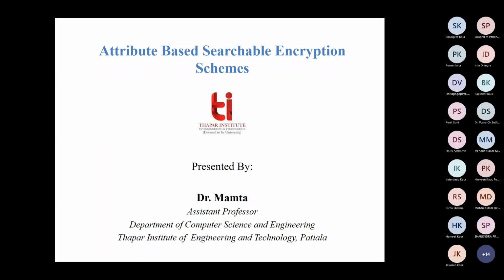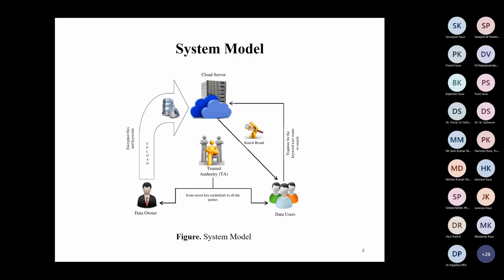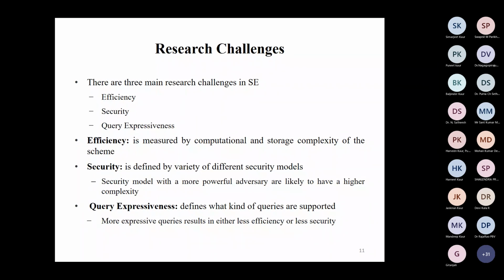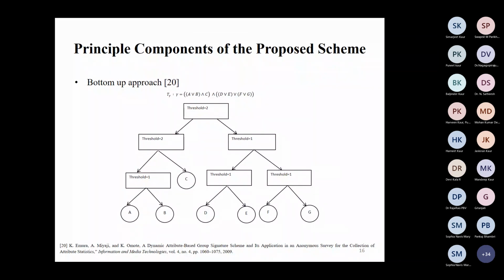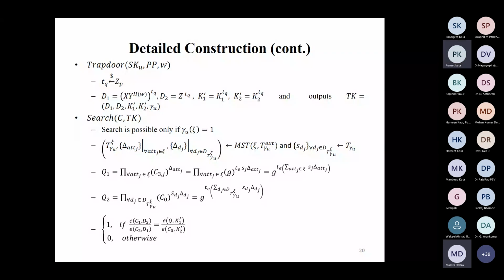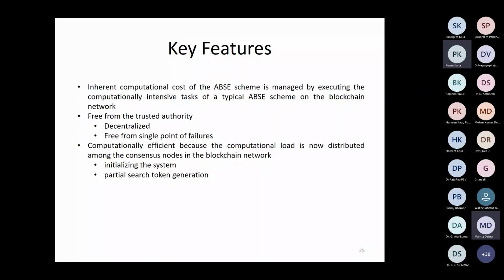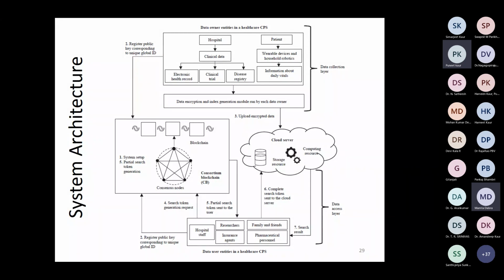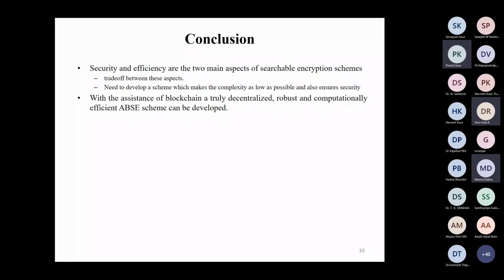Day 4 Session 2 :Dr. Mamta on "Attribute based searchable Encryption"